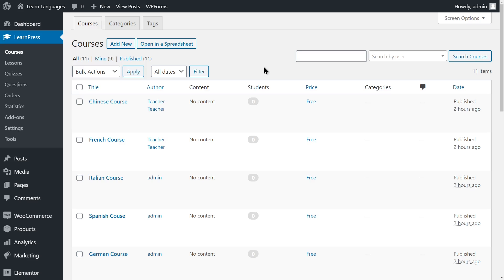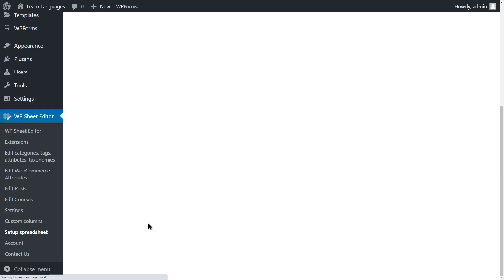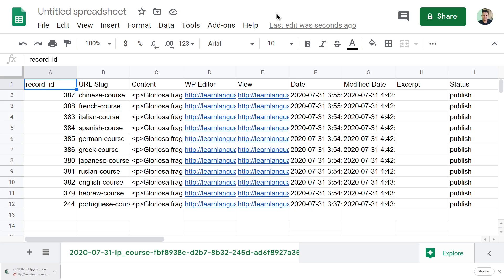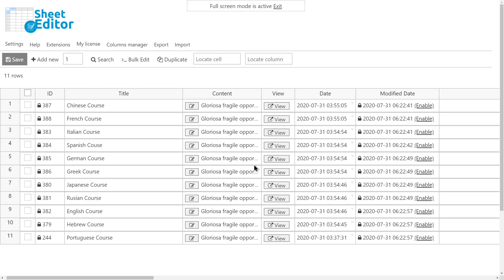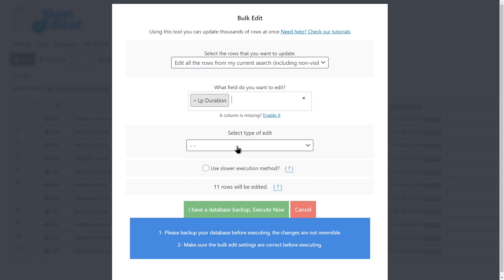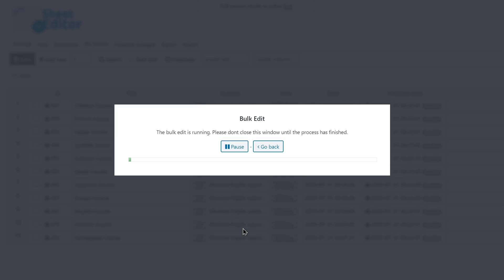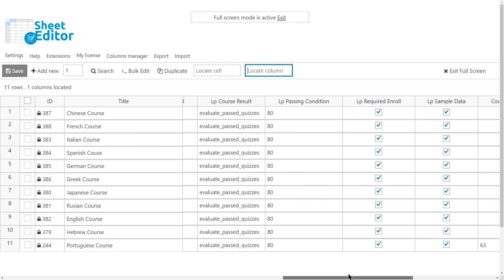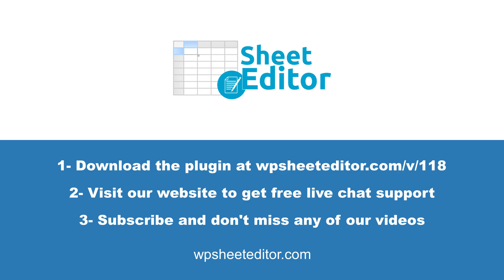LearnPress - How to Export and Import Courses EASILY and Bulk Edit with a Spreadsheet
Learn how to export and import courses from Excel and Google Sheets very easily.

Also we will show you how to bulk edit LearnPress courses inside WordPress so you can update thousands of courses at once using an intuitive spreadsheet editor. You can save a lot of time and clicks with WP Sheet Editor and thus simplify your courses management. This is the best way to manage your courses.

Here's what you'll learn:

1- How to view and edit LearnPress courses on a spreadsheet
2- How to export LearnPress courses to Excel or Google Sheets using a CSV file
3- How to Import LearnPress courses from Excel or Google Sheets using a CSV file
4- How to bulk edit LearnPress courses using a spreadsheet
5- Bulk edit course duration, feature, course author, evaluation, evaluation method, enroll required, etc.

Background Music